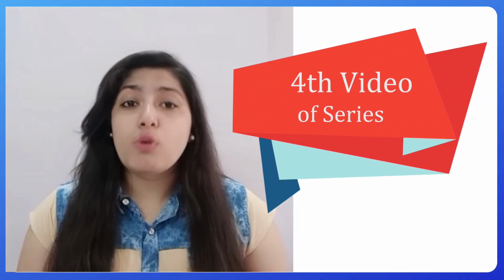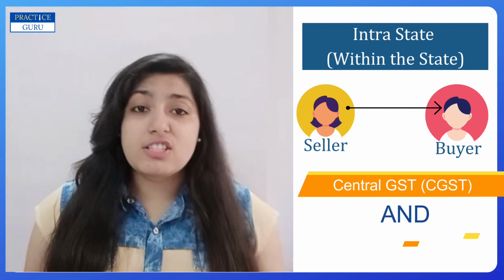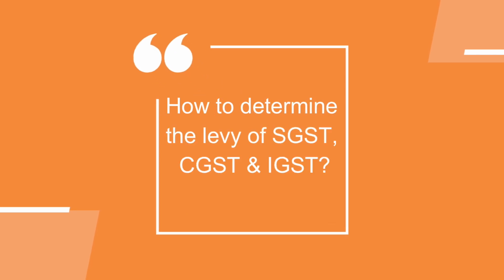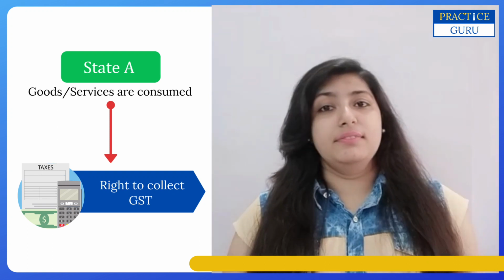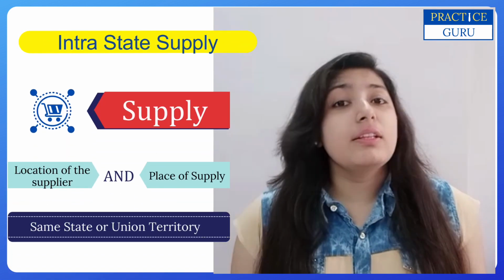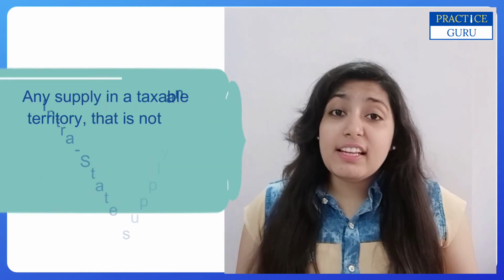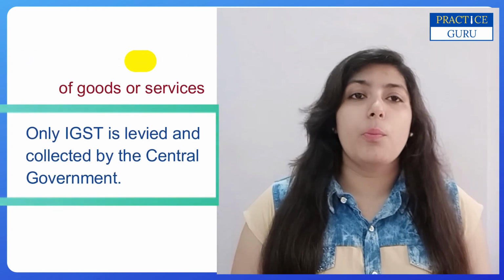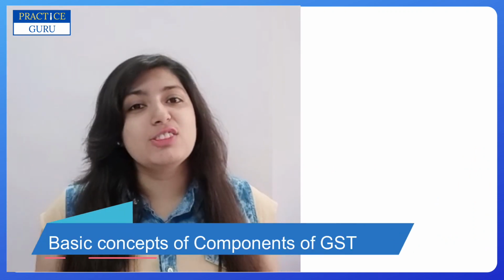What are Components of GST? Learn All Basics of GST - Part 4 of series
In this part of Series on Basics of GST, we will learn Components of GST, i.e. CGST, SGST and IGST..

Read our useful blogs which can help you tremendously in your practice